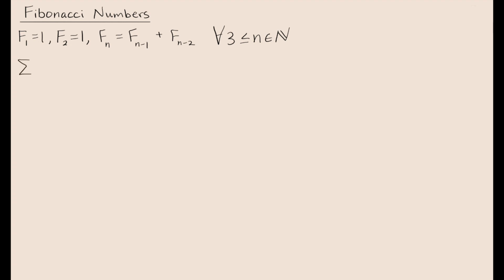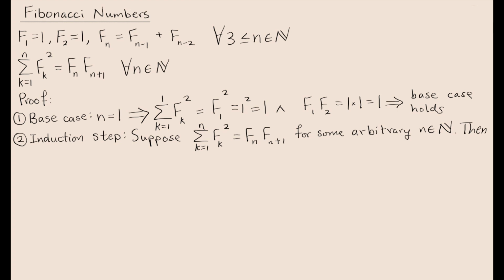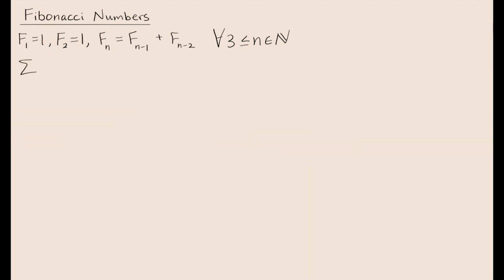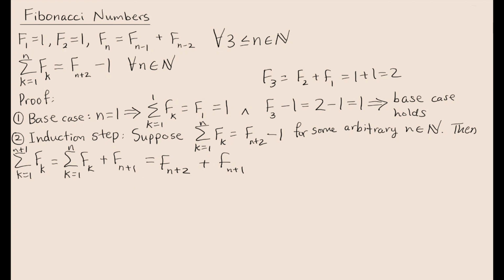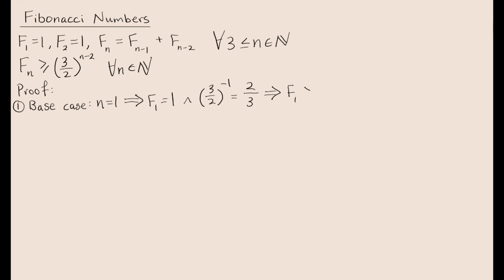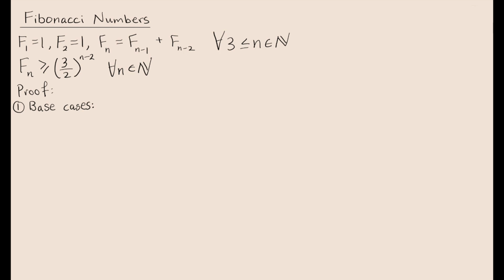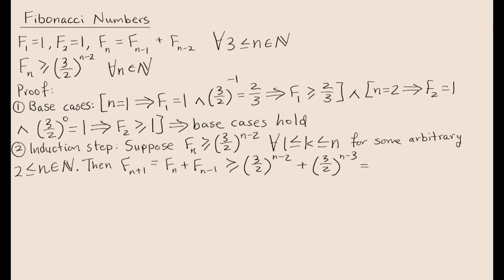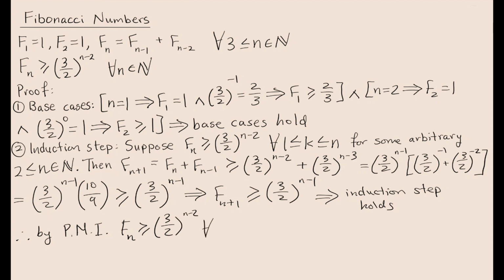Induction Proofs Involving the Fibonacci Numbers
Two weak and one strong induction proofs involving the Fibonacci numbers.